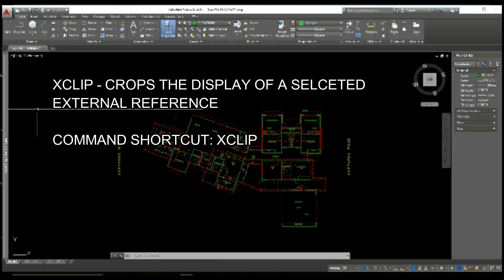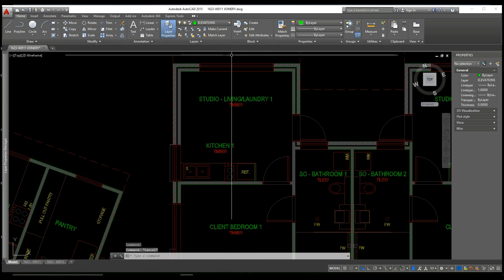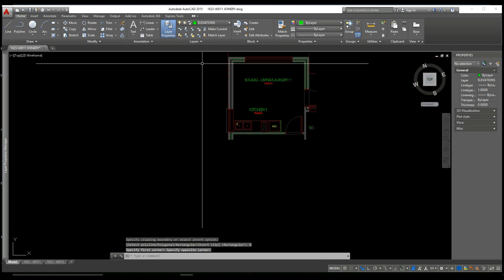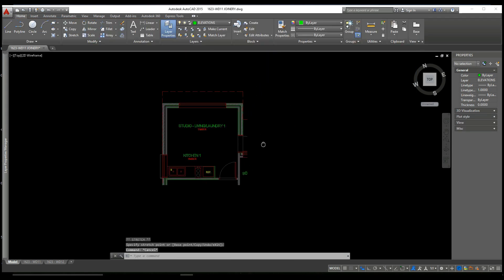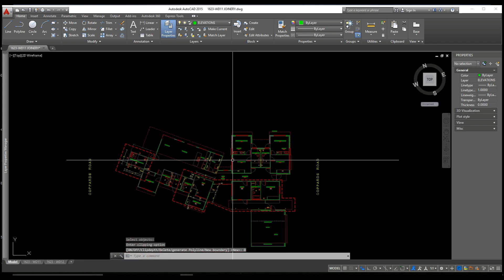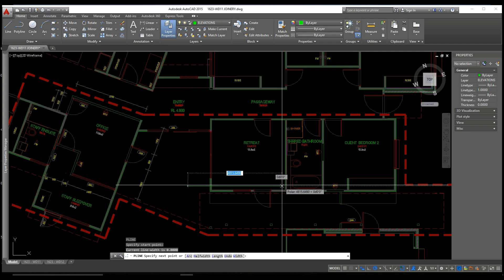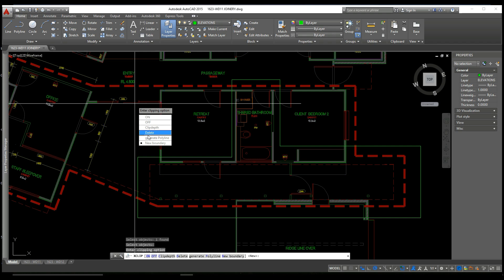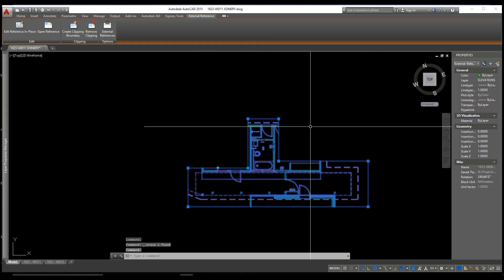AutoCAD Tutorial 2017 - XCLIP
This tutorial will cover how to xclip an xref.

The clipping boundary determines the portion of an xref or block instance that is hidden, either outside or inside the boundary.